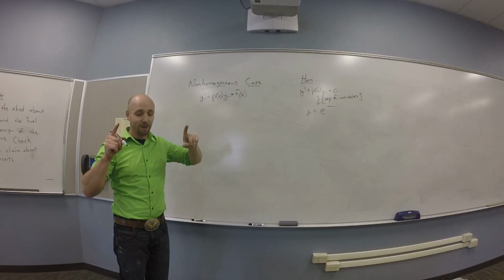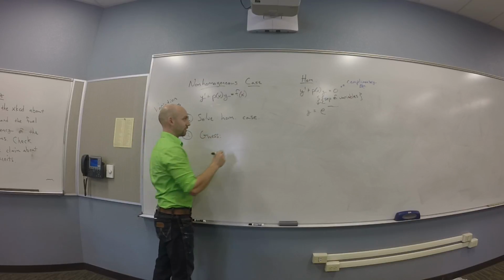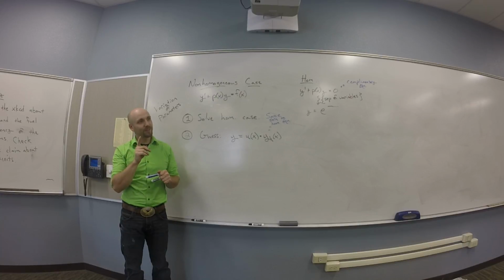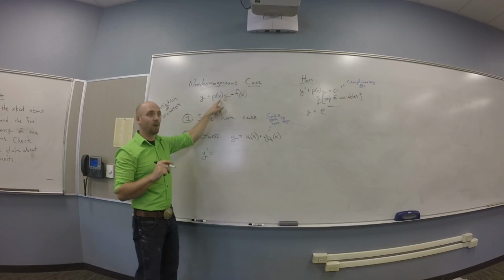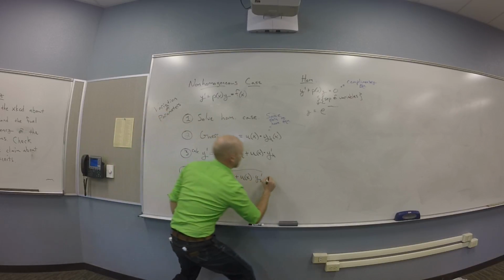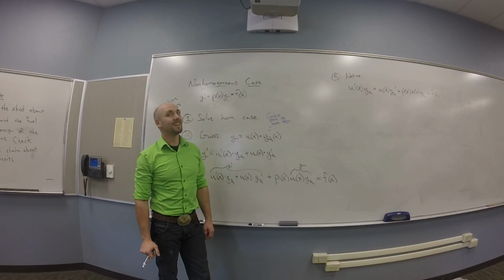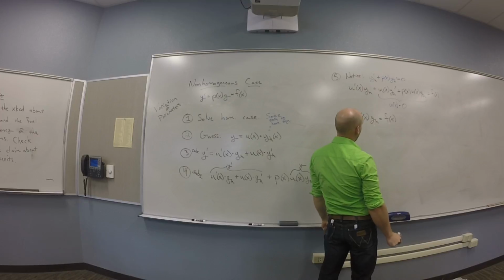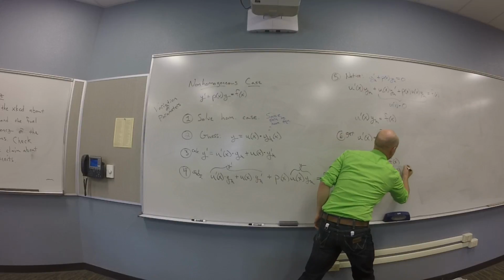Solving First Order Linear Nonhomogeneous Differential Equations using Variation of Parameters